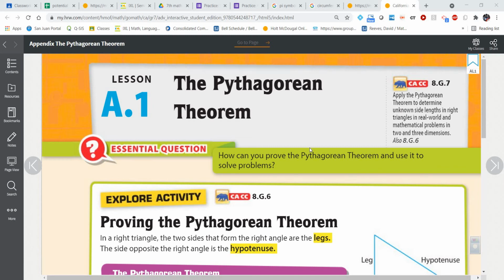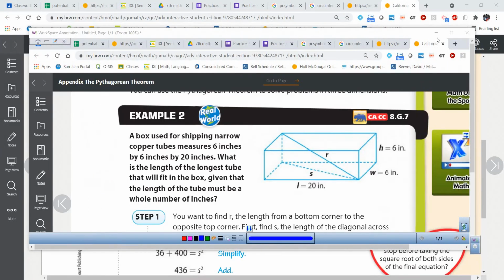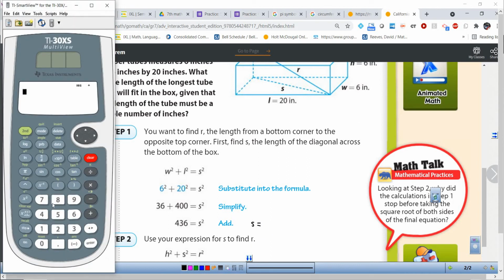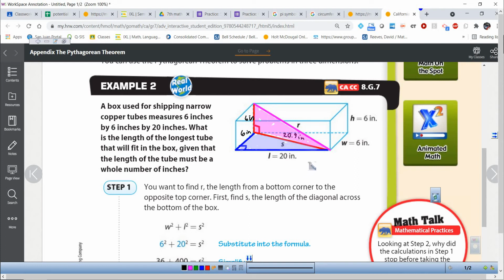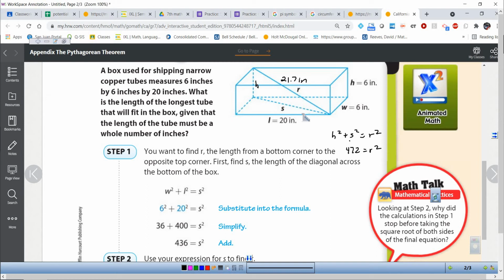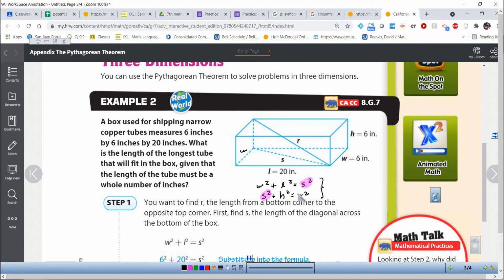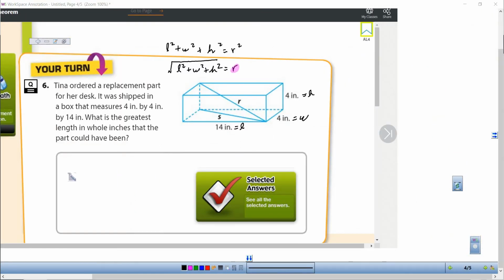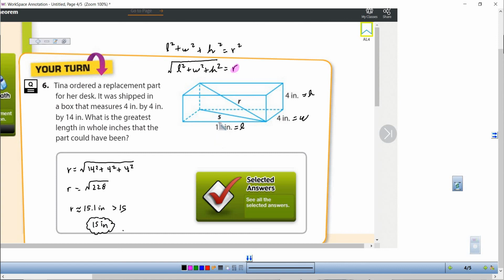Using the Pythagorean Theorem in Three Dimensions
Mr. Reeves shows how to use the Pythagorean Theorem in 3 dimensions and derives the formula for finding the diagonal of a rectangular prism.